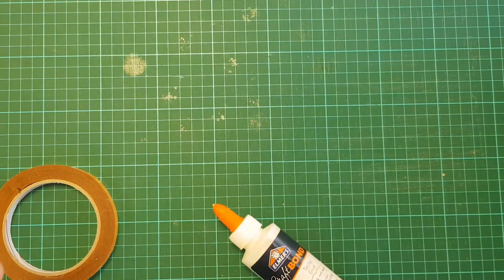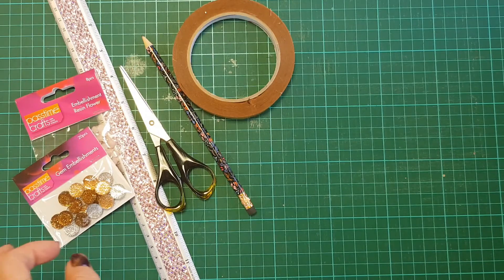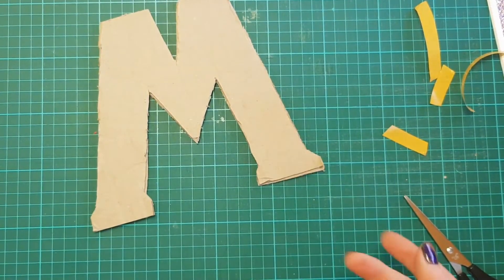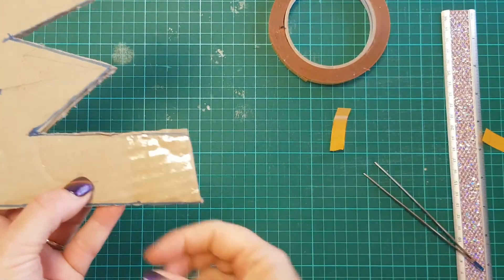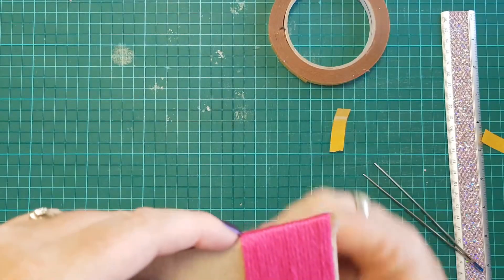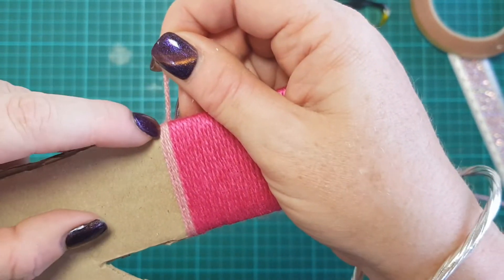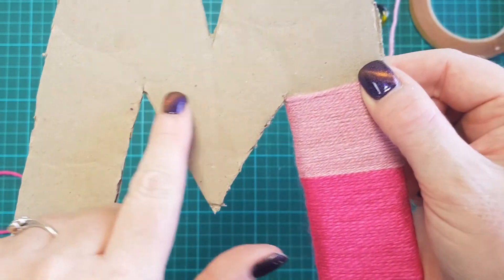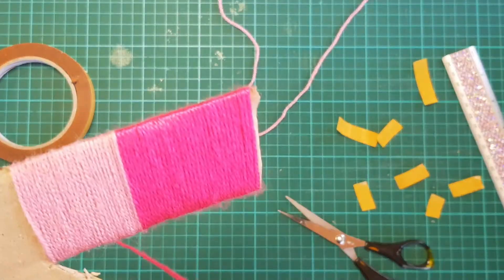How to make a Yarn Monogram with Cardboard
In this video, you learn how to make a Yarn Monogram using cardboard
from an old box and other crafty things you have from around the craft
room.  It's a perfect way to re-use the old boxes from around the house and use what we have on hand. So join me in this step by step instruction How-to make a Yarn Monogram with Cardboard
Don't worry if you don't have any cardboard to use from an old box, then you can use Wooden letters purchased from your local craft supply store, or just use the links below for the supplies you need.

I used in this Tutorial:
Double Sided tape
Hot Glue Gun
Elmers Tacky Glue